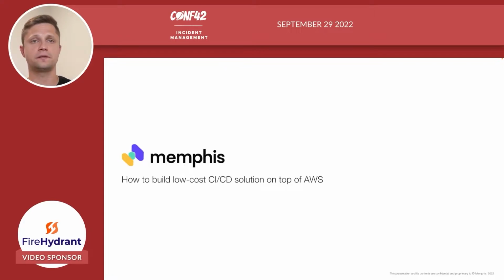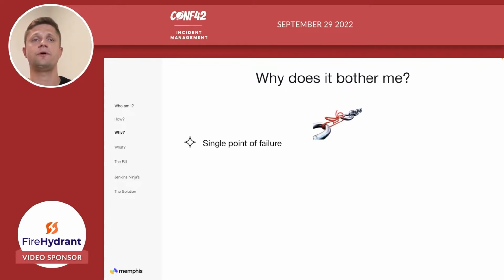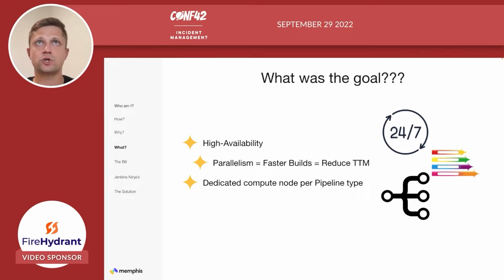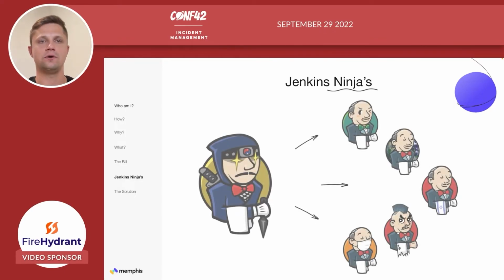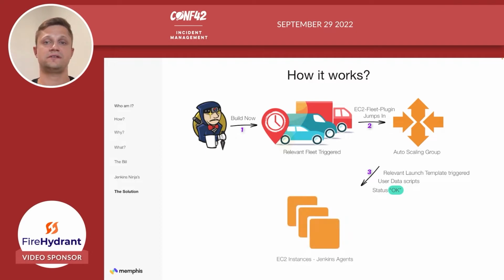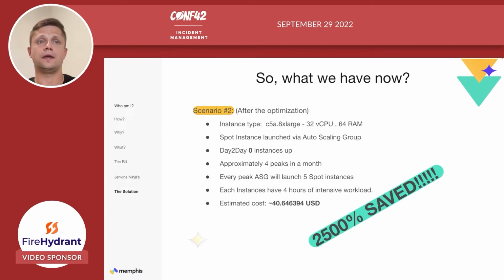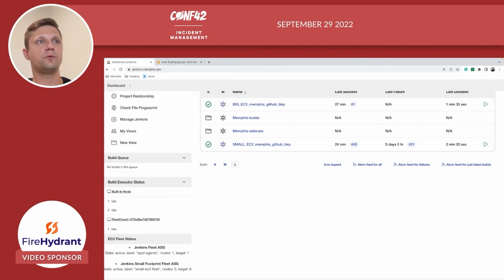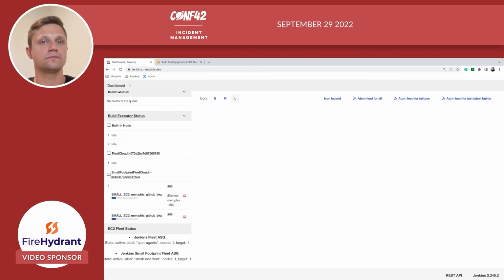Build a low-cost CI/CD solution on top of AWS | Valera Bronshtein | Conf42 Incident Management 2022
Typical start-up build its initial infrastructure quick and dirty to get relevant and grow fast. Its awesome, but the fee comes later as not-bestpractised tools that consume a lot of time and money to manage them. In this session we will show how to switch from huge one-node Jenkins server to high-performance Jenkins fleet based on on-spot agents.

0:00 Intro
1:40 Talk